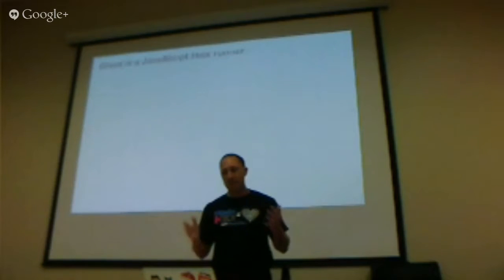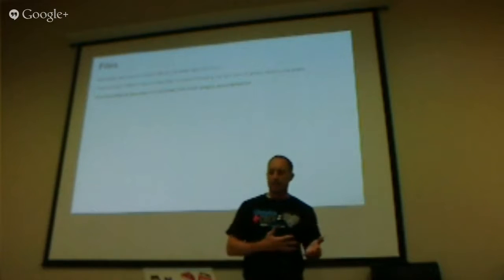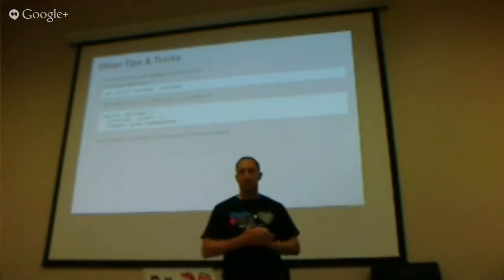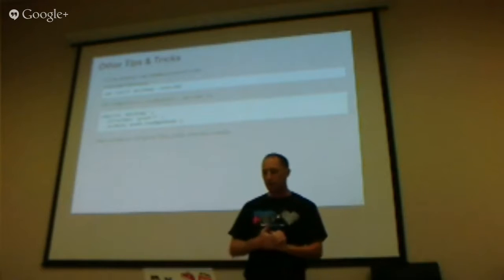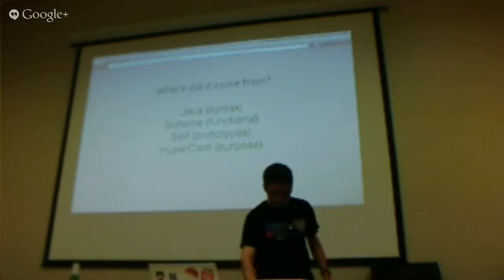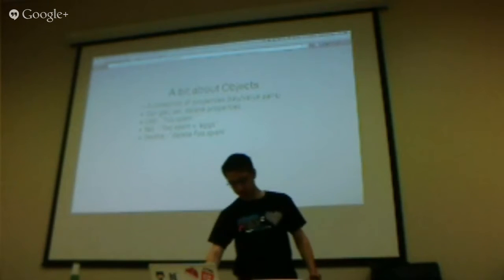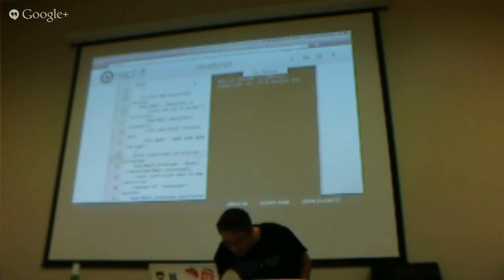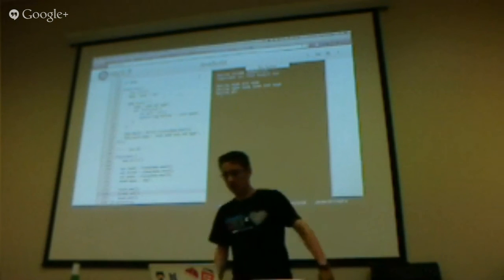MilwaukeeJS August 2013 - JavaScript Workflows with Grunt, Writing Friendly Neighborhood Application